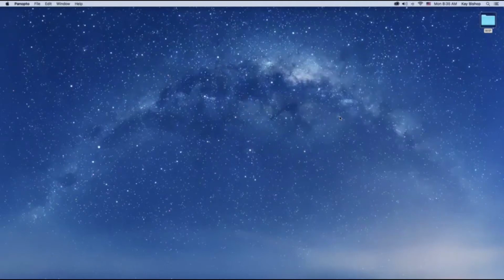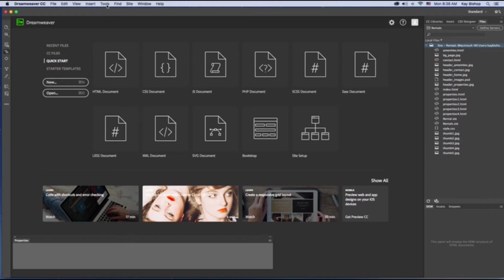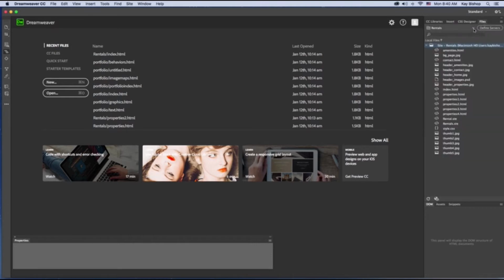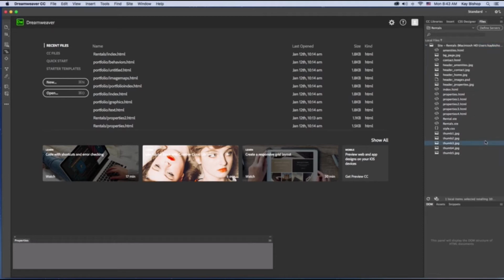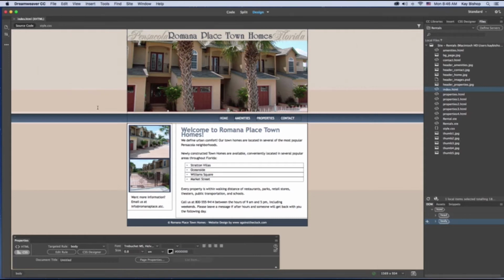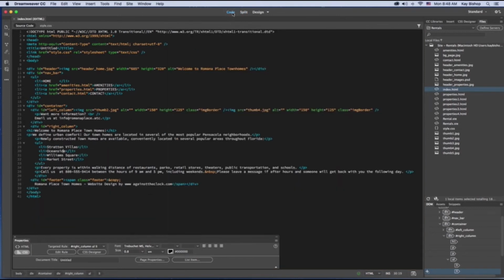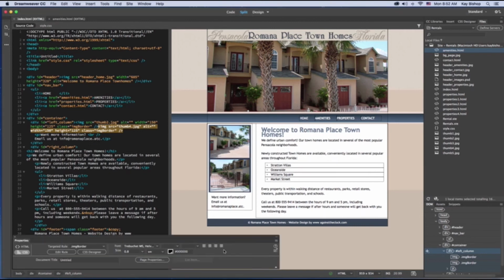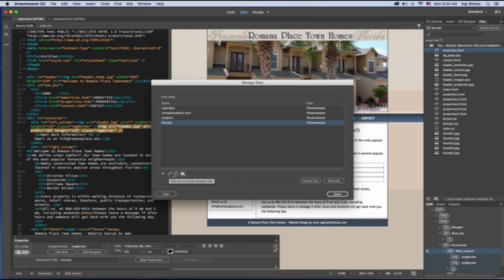DWUI Fall17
Module 4: Dreamweaver, GRA3512 Web Development for Graphic Communications, Appalachian State University